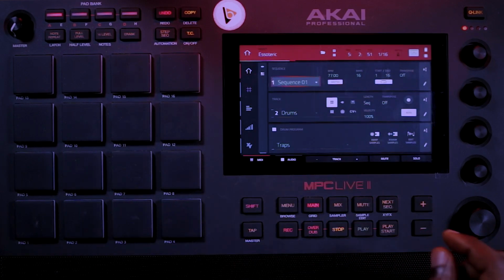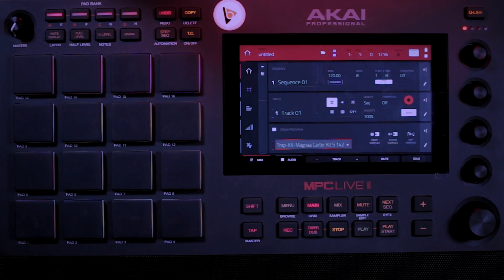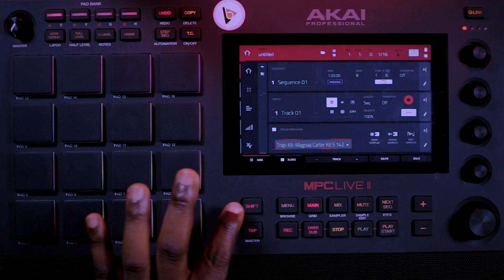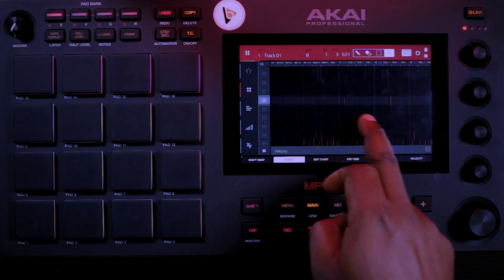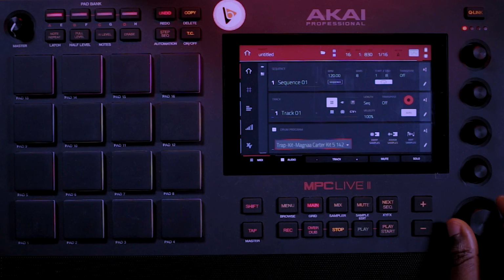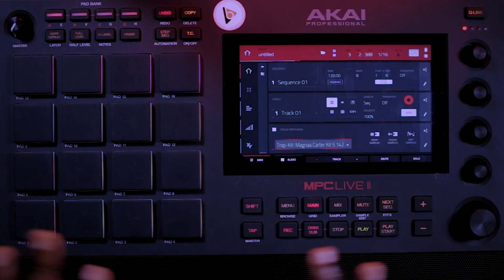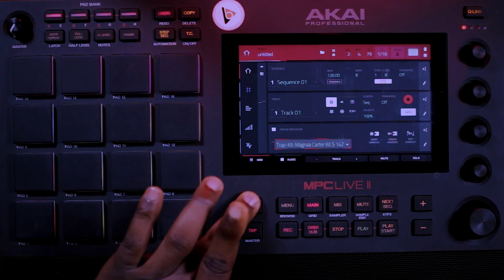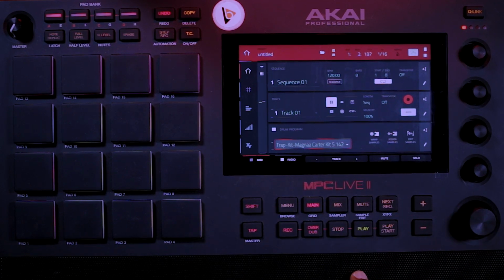Akai MPC Retrospective Record explained: Total recall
In this episode, we will take a look at how to recall any midi event played without pressing the record button.  It's a lifesaving tip once you learn how to use it. This feature is called retrospective record, which enables you to recall totally anything you might have played even if you didn't engage the record button

Check out one of the most convenient production headphones by OneOdio